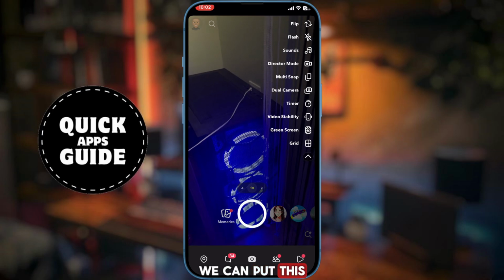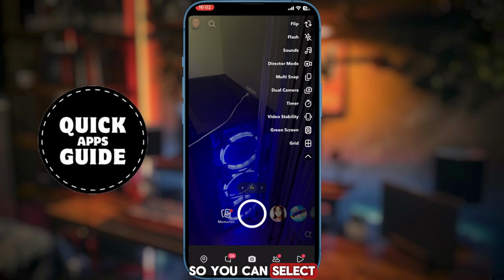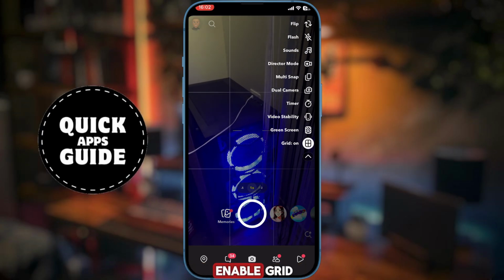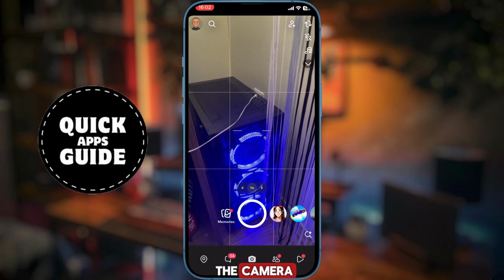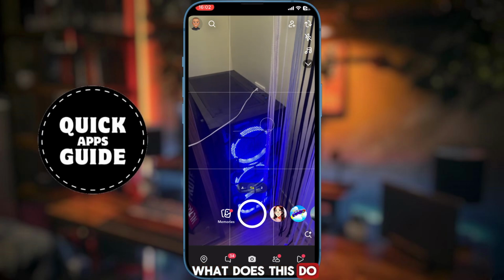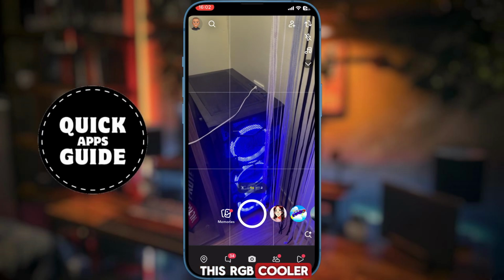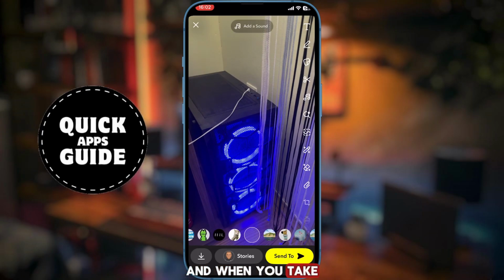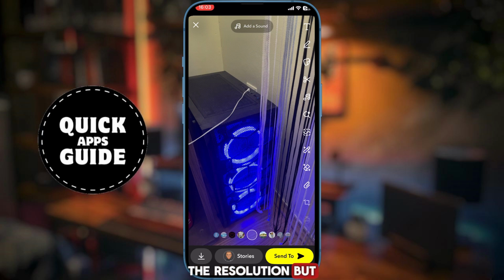How to Fix Snapchat Camera Quality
Is your Snapchat camera blurry or low quality? In this video, we’ll show you several quick and effective ways to fix Snapchat camera quality issues on both Android and iPhone.

Snapchat’s camera should be sharp and smooth — if it’s not, these tips will help you get back to snapping in HD!